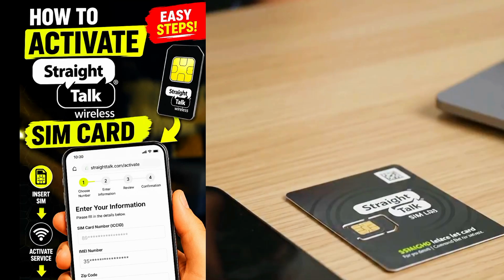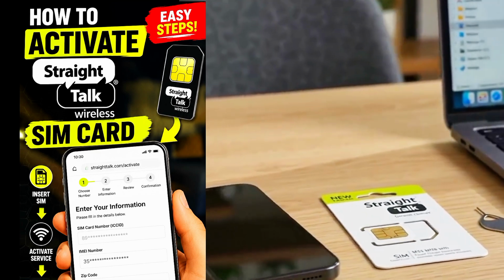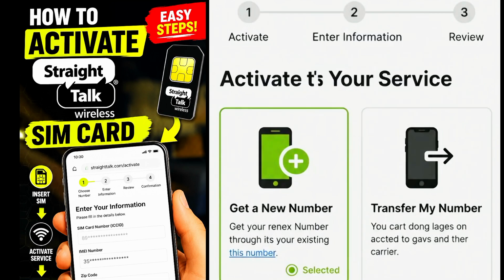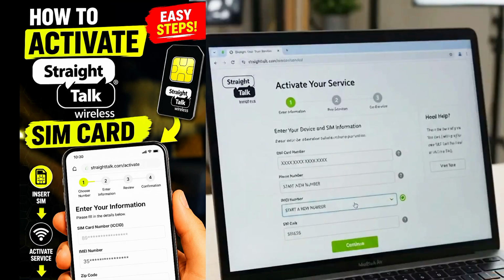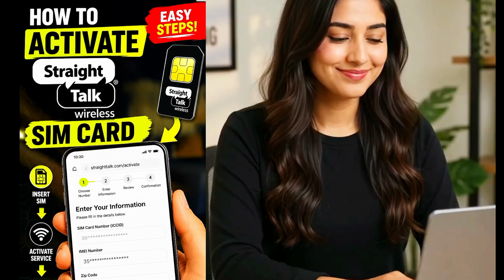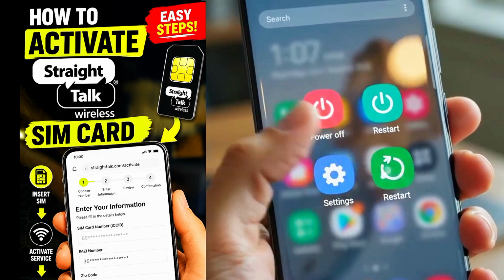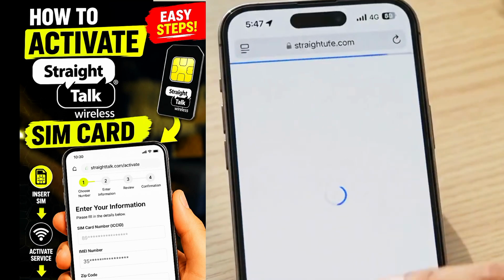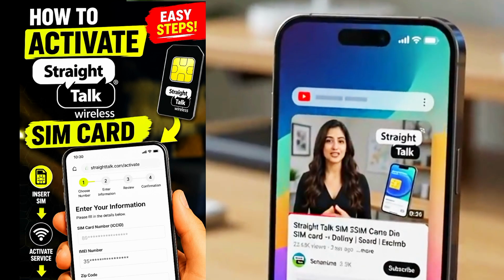How to Activate Straight Talk SIM Card | Easy Step-by-Step Guide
THow to Activate Straight Talk SIM Card (2026) | Easy Step-by-Step Guide

Description

Learn how to activate a Straight Talk SIM card step by step. In this video, I’ll show you how to set up your Straight Talk SIM, enter your SIM card information, activate your service, and get your phone connected.

📱 In this video:

How to activate Straight Talk SIM card

How to set up Straight Talk SIM activation kit

How to activate Straight Talk SIM card for iPhone

How to activate a Straight Talk phone

How to put a SIM card in a Straight Talk phone

Straight Talk activation step-by-step

How to activate a new Straight Talk phone

Straight Talk SIM card activation

How to activate a Straight Talk phone from Walmart

How to activate Straight Talk with an existing number